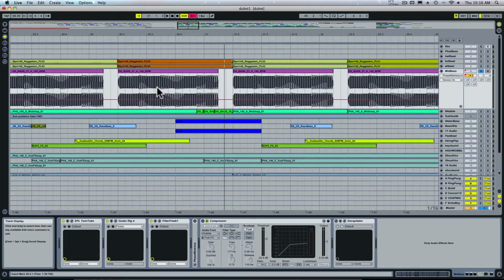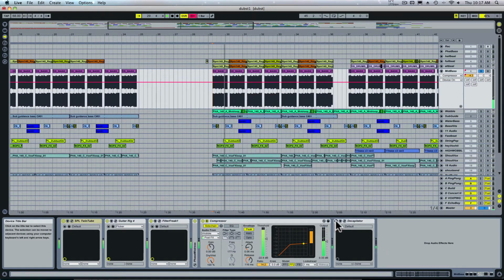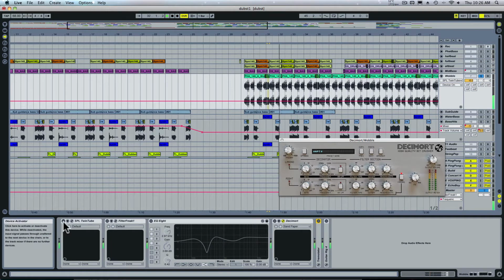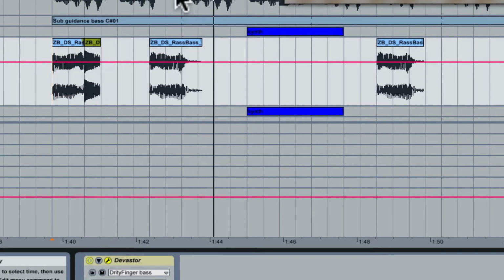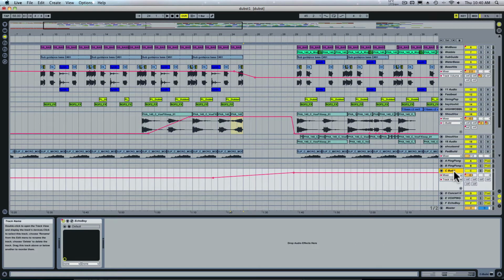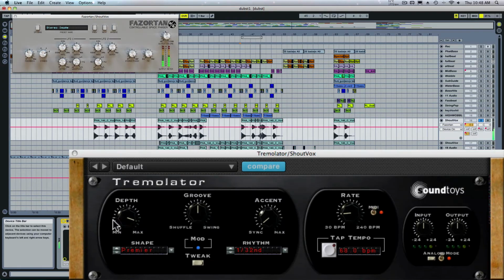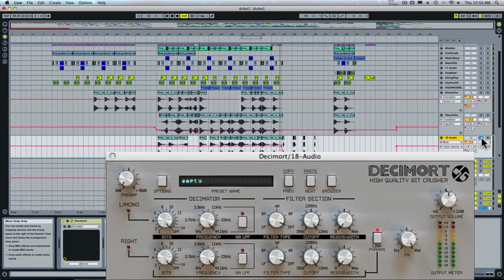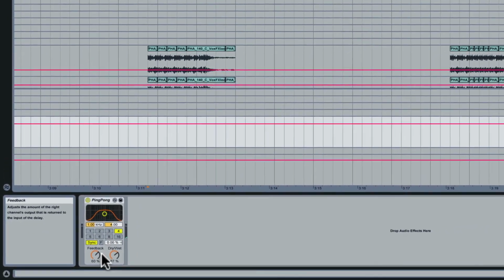Produce Bit Crushing Dubstep w/ Samples, Plugins and Synths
-.wav audio files download link @ bottom (live, logic, reason, fruity loops, pro-tools) -
In this video I explore producing and arranging dubstep style sounds in.  I fire up various plugins to change the timbre of different samples and then proceed to chop and arrange them.  At some point I also fired up Spectrasonics Ominsphere power synth and recorded some samples of my own to use and manipulate within the track; however, I didn't go over this particular part in the video.

The heart and soul of this video is the manipulation of the bass tracks...The two plugins that really stand out in helping to achieve a "gritty" "dark" dubstep style tone are D16 Group's Decimort and Devastator

Decimort is a bit crusher, Devastator is a multi-band distortion unit. Each plugin yields powerful results in regards to producing grimy/harsh timbres. It kinda reminds me of something Skrillex would use...

3rd party Plugins Used:
SpL Transient Designer
SpL Twin Tube
Gtr Rig 4
SoundToys:Filter Freak
SoundToys:Decapitator
SoundToys:Temolator
D16 Decimort
D16 Devastator
D16 Fazortan
SoundToys: Crystalizer
SpL Vitalizer
SoundToys: EchoBoy
SpectraSonics: Omnisphere Power Synth

As everyone can tell by now I use Ableton as my Daw of choice; nonetheless you can still download the samples from my session, load them into your DAW, and play around  with them until your heart is content.
.look in the "samples" folder to find all of the raw .Wav audio files

-Doje